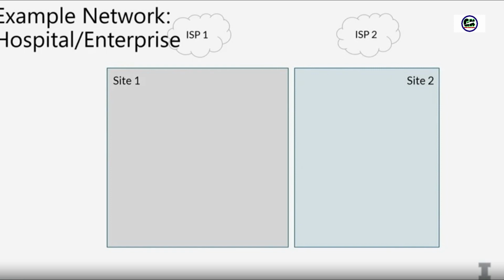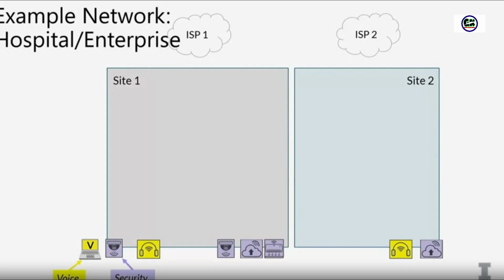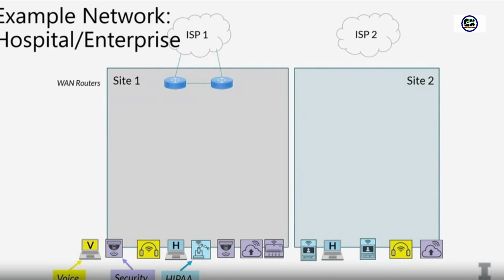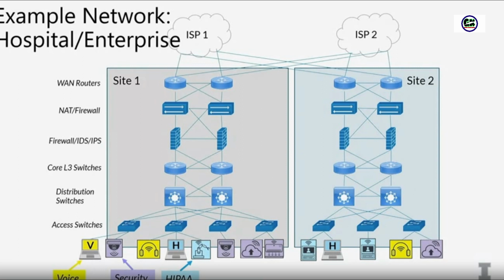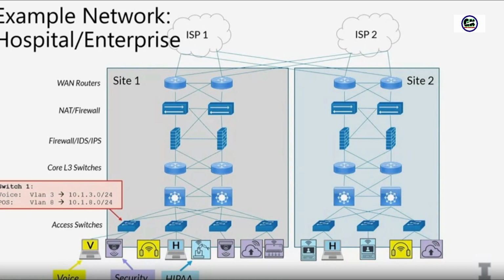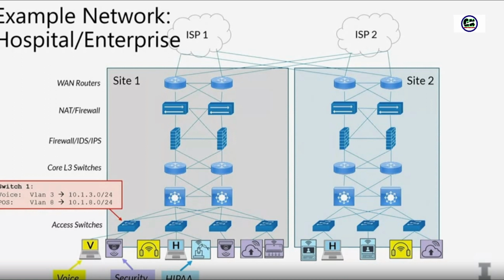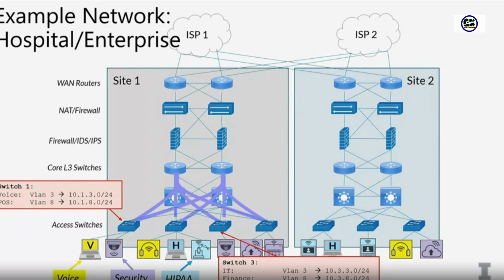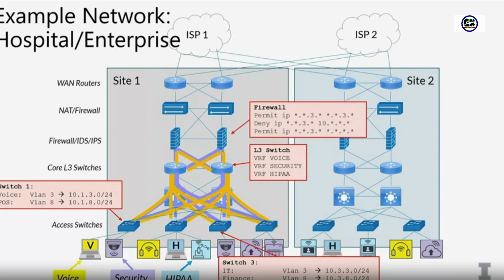Hospital IoT Network Design | IoT Cloud course lecture 1 | how to create IoT Network